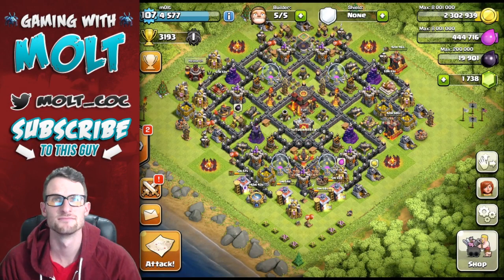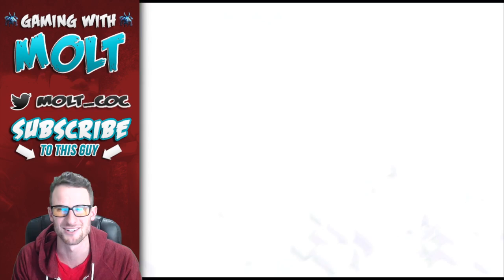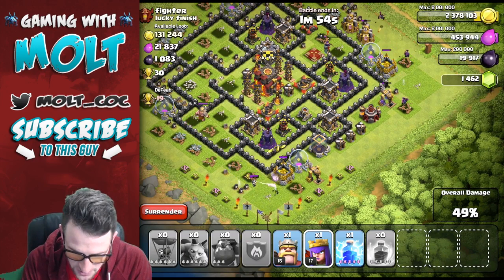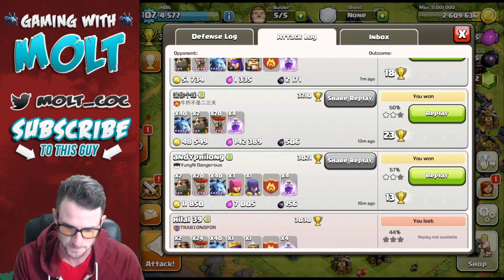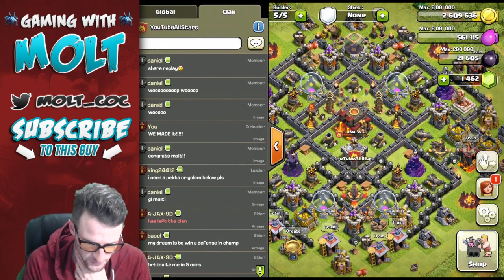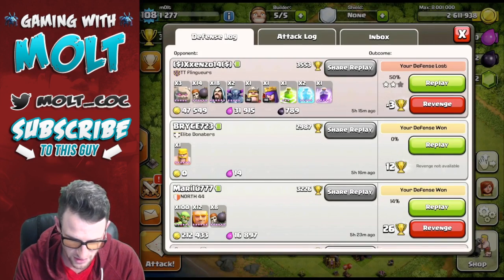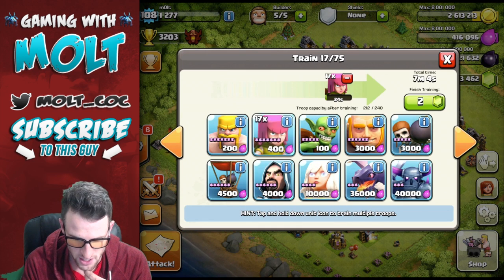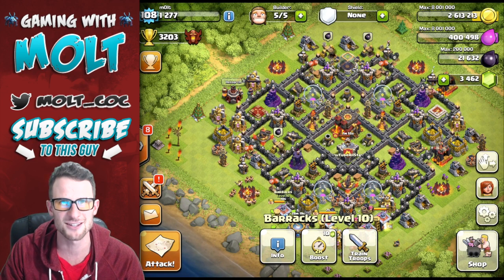Chasing Champs :: DID WE MAKE IT??!!!!!!!